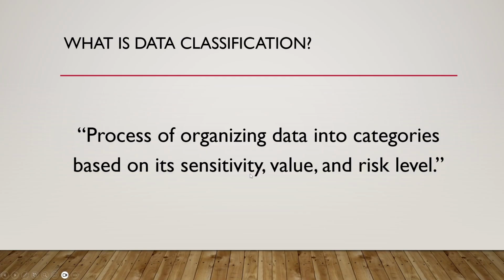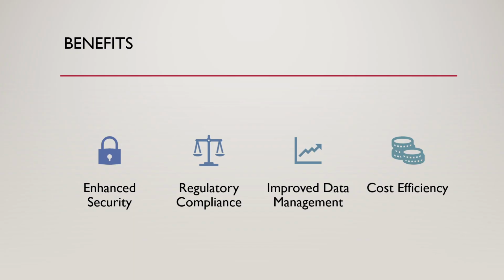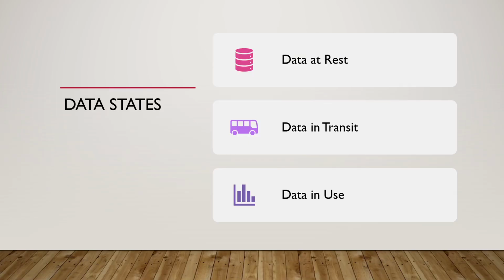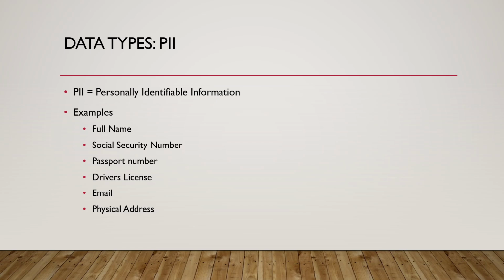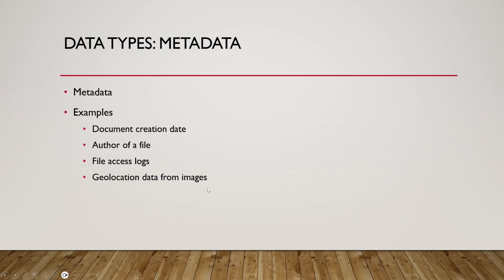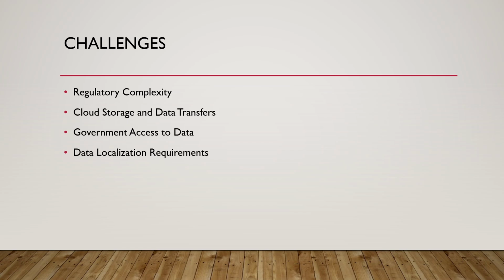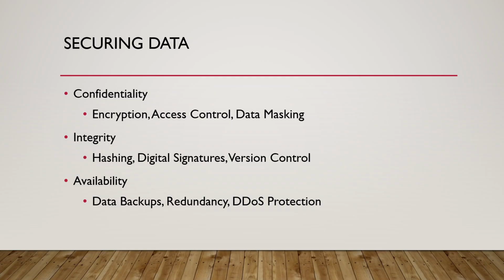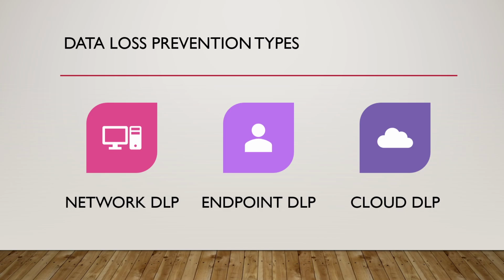07 SecurityPlus Data Protection